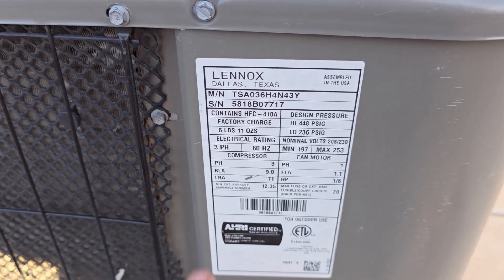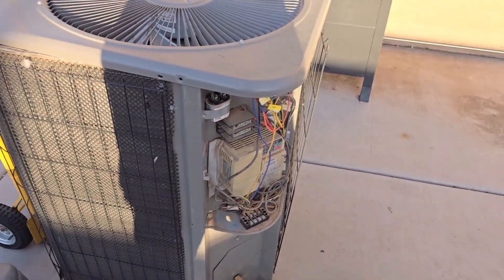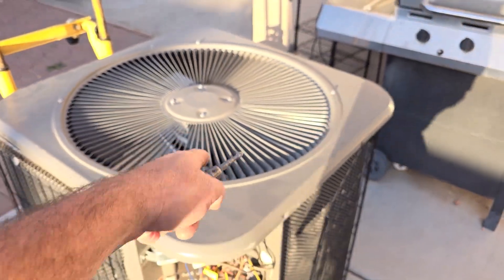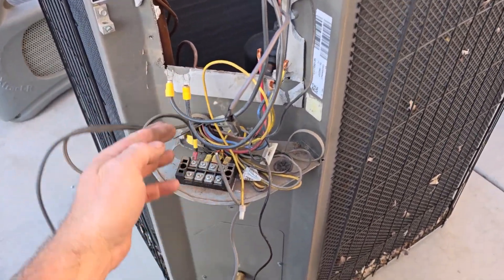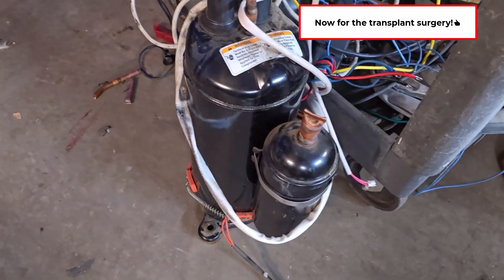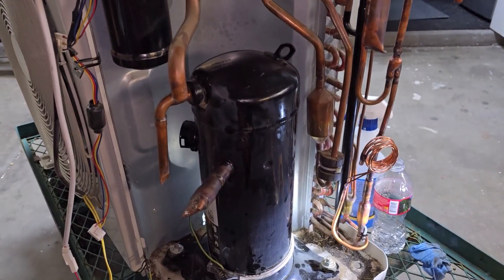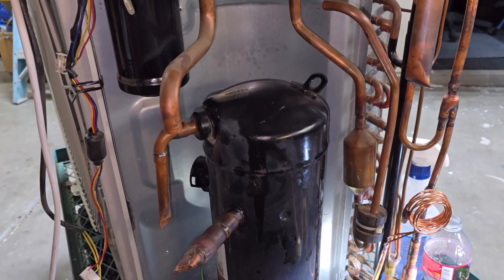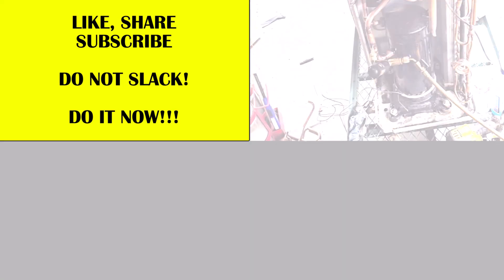Frankenstein transplants the 3 phase scroll from the Lennox to the Carrier Twin Slim HP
Removed the compressor from the Lennox that I used to heat and cool my upstairs and installed it into the 2nd (twin) Carrier slim HP unit to replace my downstairs unit.